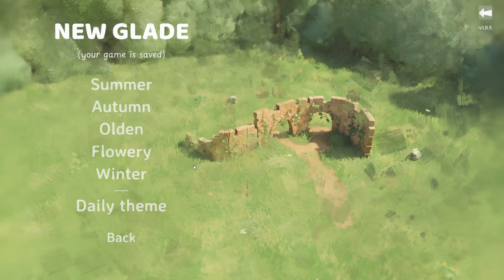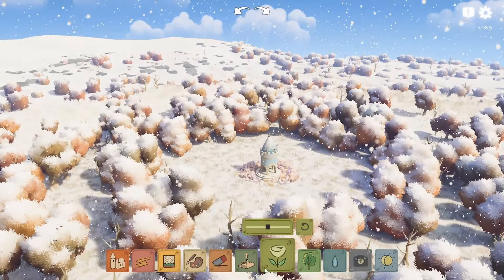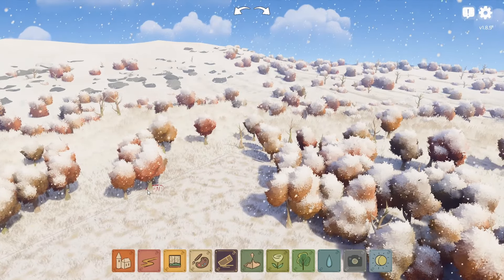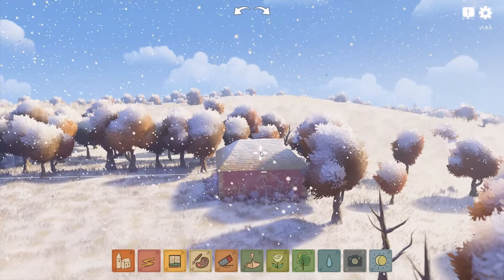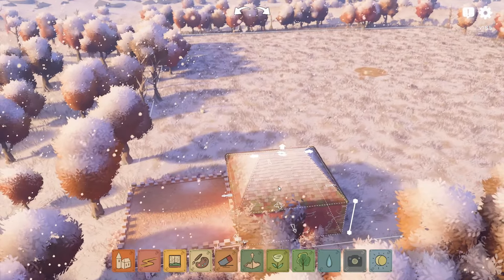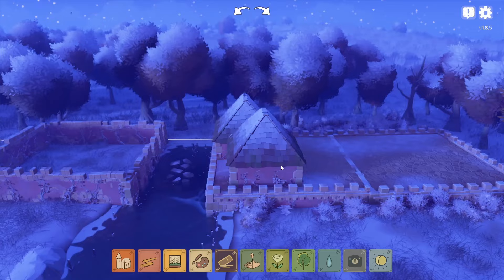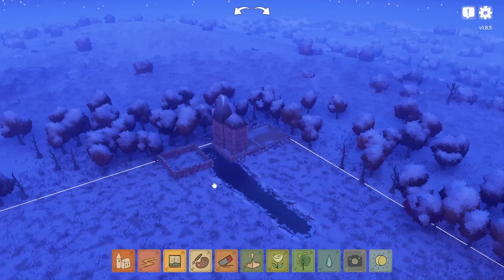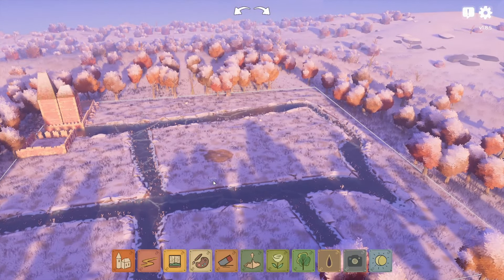TINY GLADE | CANALS? | ep.2